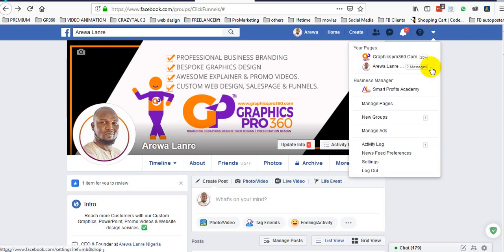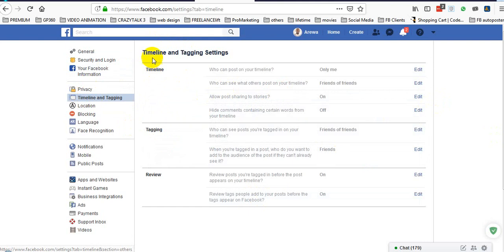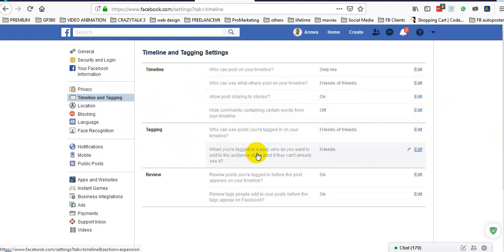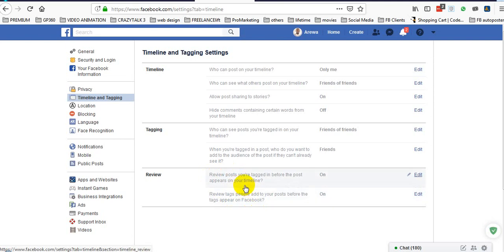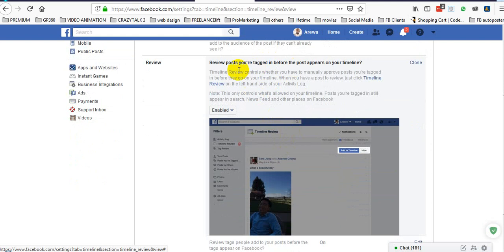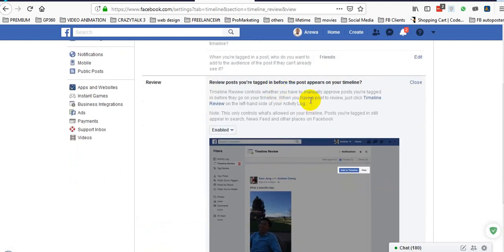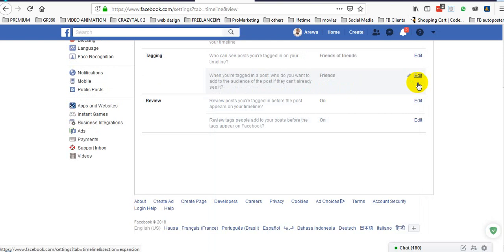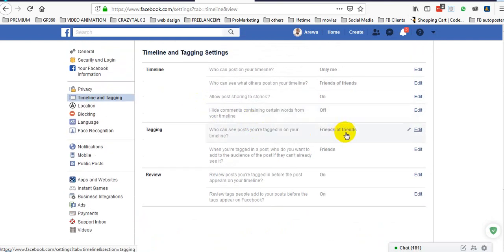[ FACEBOOK ] HOW TO STOP TAGS FROM SHOWING ON YOUR TIMELINE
This is my first Tutorial Video to help all my Facebook Friends that hate people tagging them in posts that they don't want to appear on their Timeline!

Please watch and follow the video Instructions!

If you find this Video useful, kindly like this Video and Subscribe  to my Channel. because I'll be making more useful videos like this as a way of giving back to my community!
Thanks!